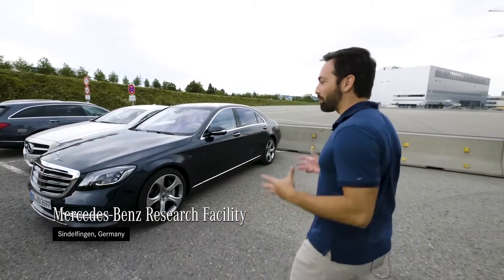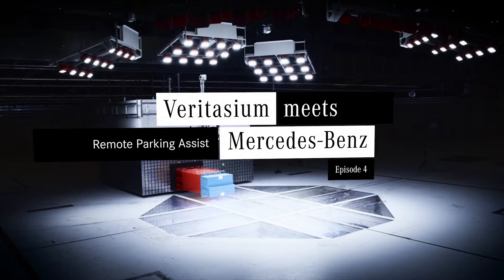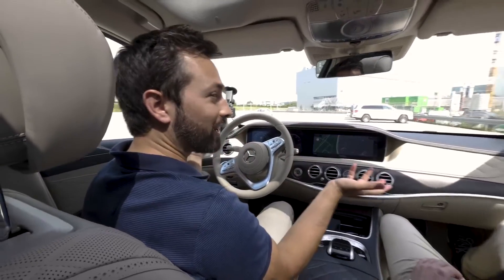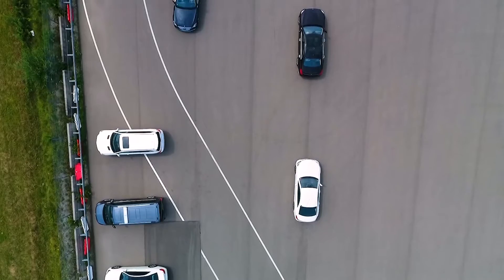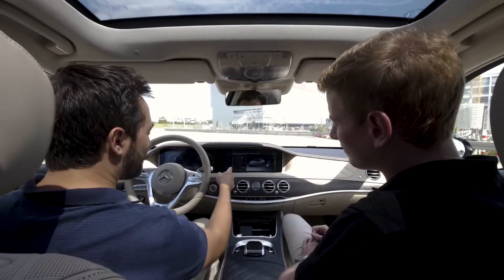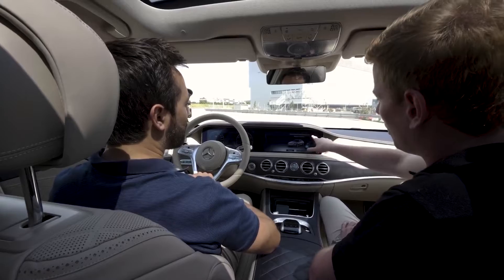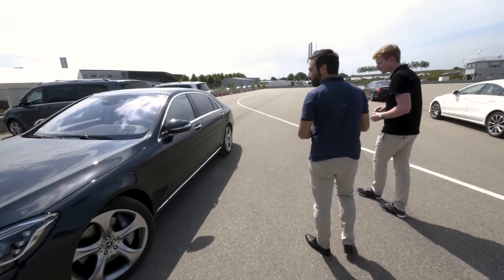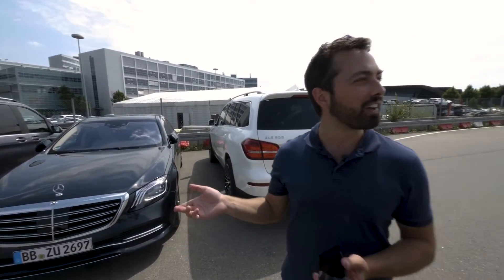How to remote park your Mercedes Benz via your phone Veritasium Episode #4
Want to feel like a kid playing with an RC car again? With Mercedes-Benz you can park your car from a distance using your smartphone.

This Remote Parking Assist video shows the remote parking app in action at the Mercedes-Benz SimCity simulated parking lot with the new S-Class. As soon as the car measures and determines the free parking spaces, the driver selects a suitable space and exits the car. Next, the driver activates the remote parking app, and guides the car into the space. The car’s parking assist sensors react to obstacles or objects in its path. To ensure the utmost safety and security, a continuous confirmation action is required in order to use the parking assist system via the user’s smartphone.

The Mercedes-Benz parking assist is designed for urban areas, where parking can prove difficult. Allow parking assist to take care of potentially stressful situations for you. Whether it’s a tight space or simply a reduced-mobility situation, manoeuvring your vehicle couldn’t be easier with Mercedes Parking Assist.